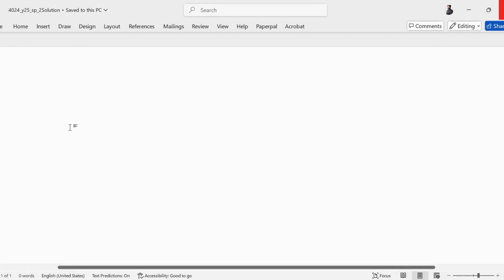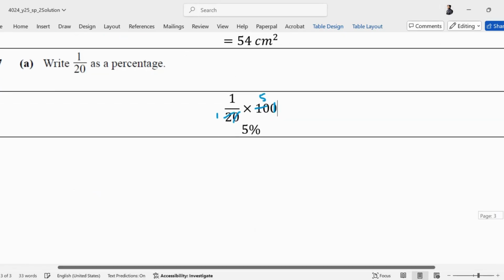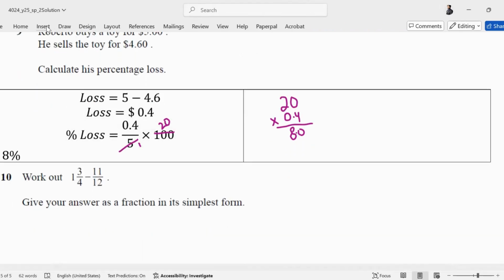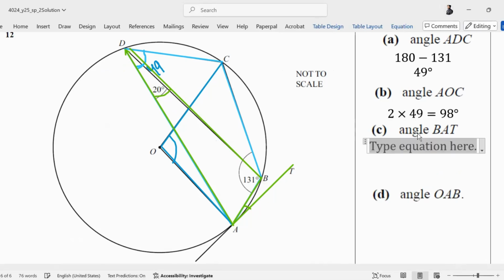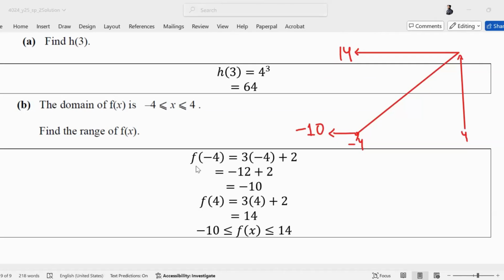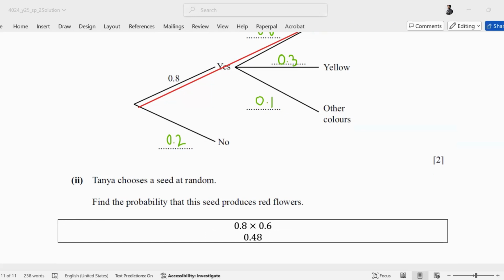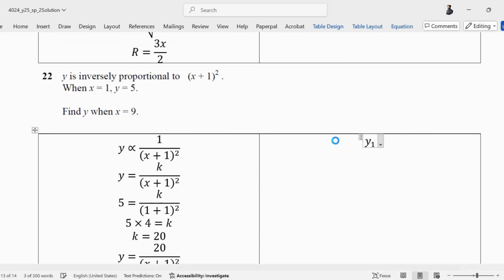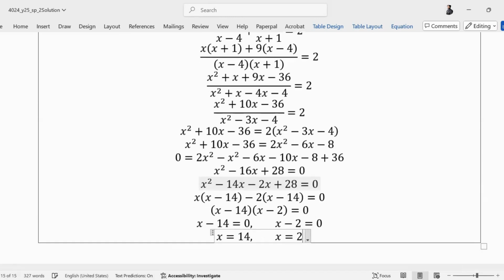O Level Maths 2025 Syllabus Changes | Solving New Pattern Practice Paper 1 (Without Calculator)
Feeling lost with the new O Level Mathematics 2025 syllabus? 😟 You're not alone — many students are unsure about what’s changed, what to focus on, and how to prepare effectively.

In this video, I solve a complete Practice Paper 1 (the non-calculator paper) based on the updated 2025 syllabus to help you:
✅ Understand the new question format
✅ See what types of questions to expect
✅ Learn the techniques to solve them confidently
✅ Manage your time effectively without a calculator

This is a must-watch for all O Level Maths students aiming to adapt quickly and prepare smartly for the new exam structure.